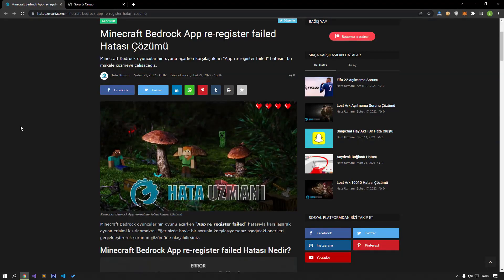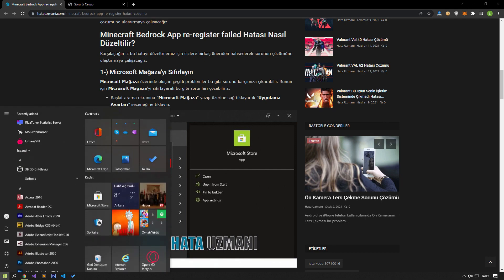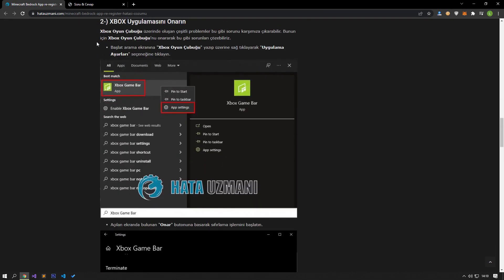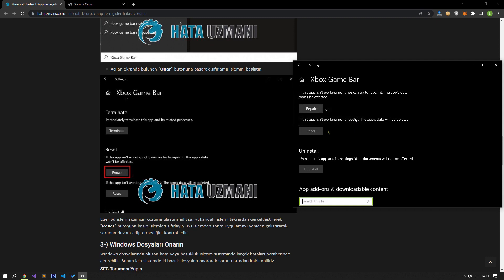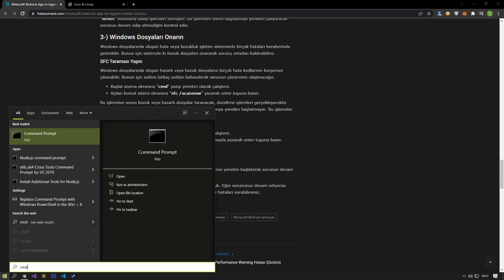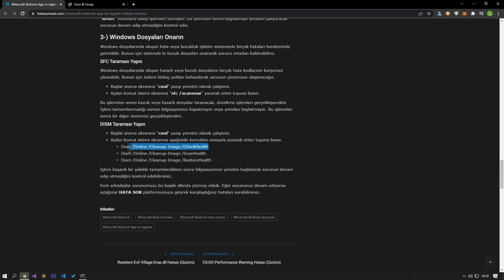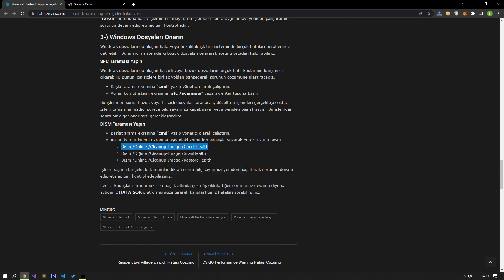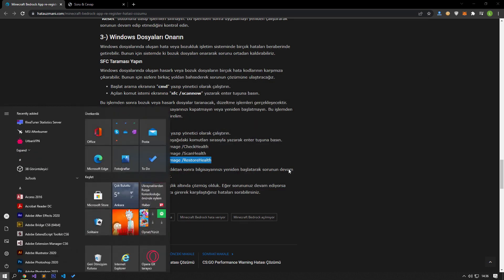How To Fix Minecraft Bedrock App re-register failed Error?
In this video, we will try to solve the "App re-register failed" error that Minecraft Bedrock players encounter while opening the game.

Tags;
Minecraft Bedrock,Minecraft Bedrock error,Minecraft Bedrock giving error,Minecraft Bedrock won't open,Minecraft Bedrock App re-register